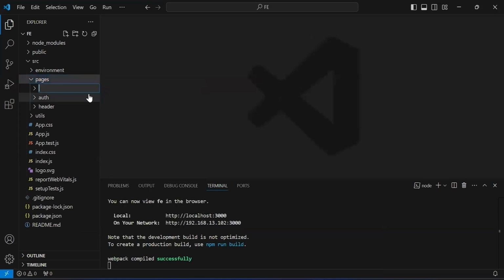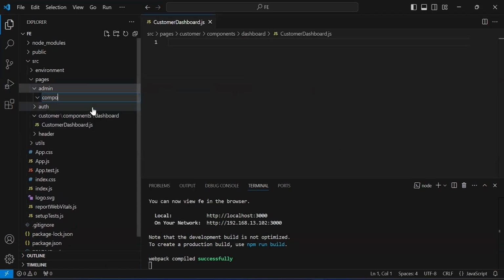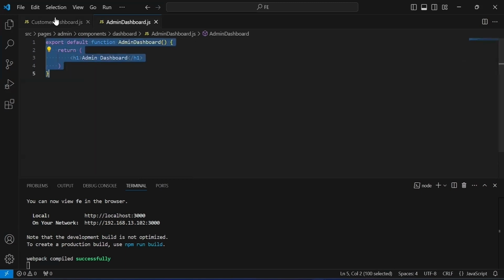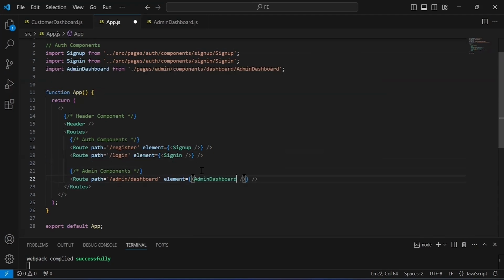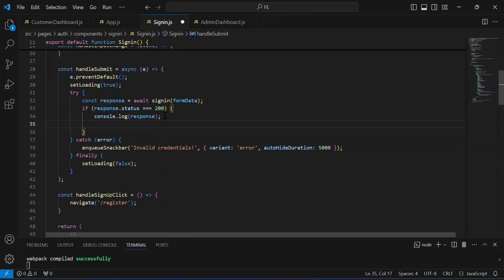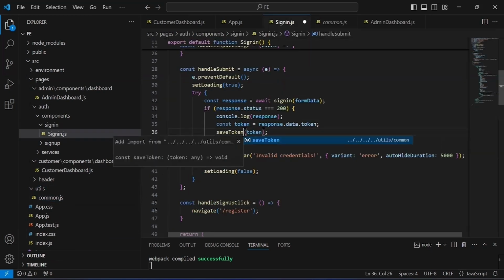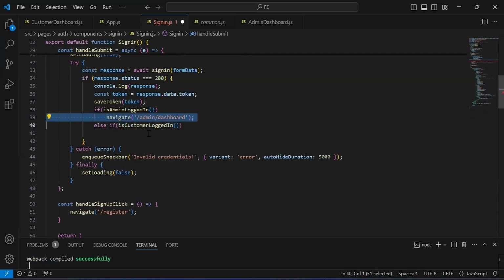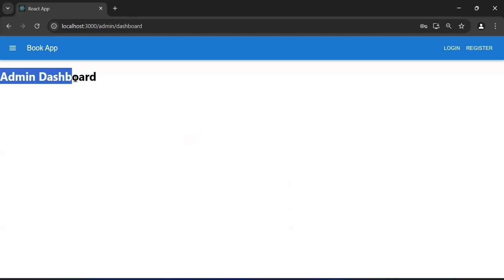Creating Role-Based Dashboards in React JS Application | Book Store Project Using MERN Stack | #14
In this video, you’ll learn how to build role-based dashboards in a React JS application, a must-have feature for modern web apps. We’ll guide you step-by-step to create dynamic navigation based on user roles, ensuring a seamless experience for Admins and Customers.

Here’s what you’ll learn:

1️⃣ Creating Dashboard Components for Admin & Customer

- Build tailored dashboard components for Admins and Customers to meet their unique needs.
- Implement reusable and modular React components to enhance your application’s structure.

2️⃣ Role-Based Navigation

- Configure role-based routing to direct users to their respective dashboard pages automatically.
- Use user roles to secure access to specific pages and features.

By the end of this tutorial, you’ll have a fully functional React JS application with role-based navigation, enabling Admins and Customers to seamlessly access their personalized dashboards.

💡 Perfect for developers building scalable and secure applications with multiple user roles.